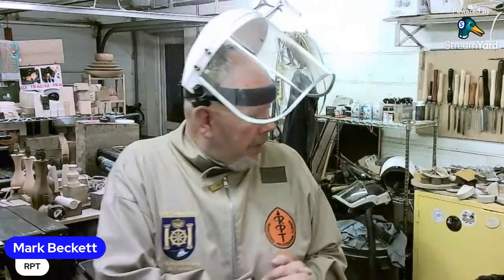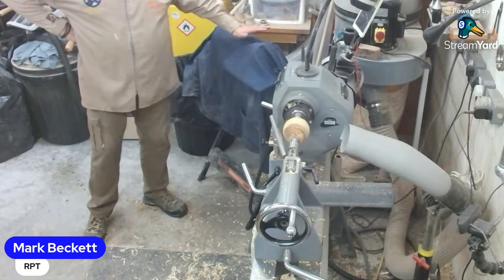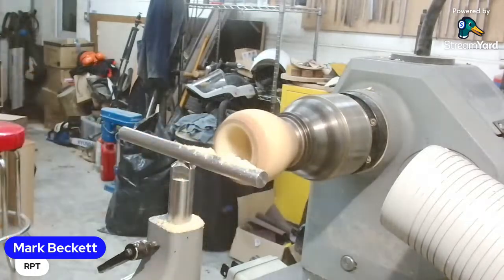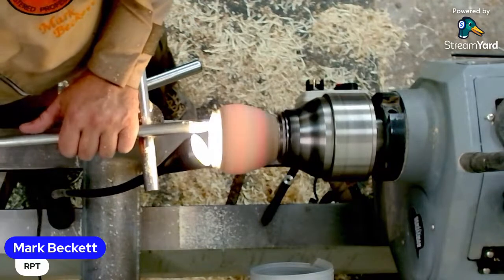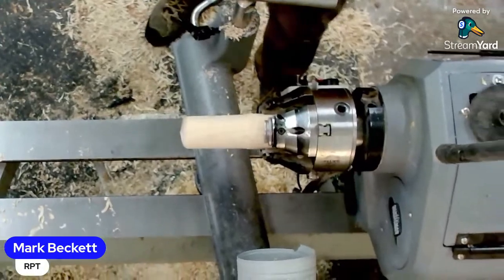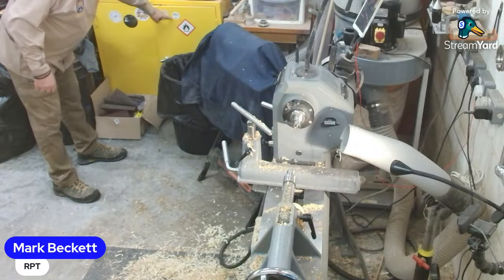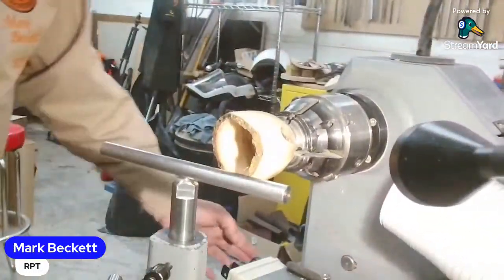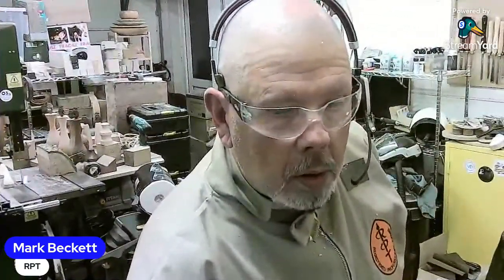Woodturning | Live edge green oak vessel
Join me in the workshop this week as I show you how I go about turning one of these delightful little vessels.

Supporting
True Grit Finishes

and now also supporting
O3a Adhesives

and
SD Timber, timber mill.